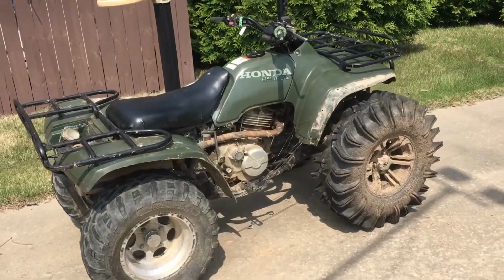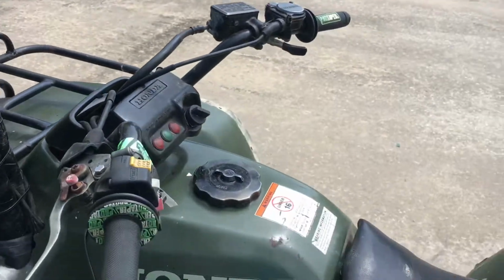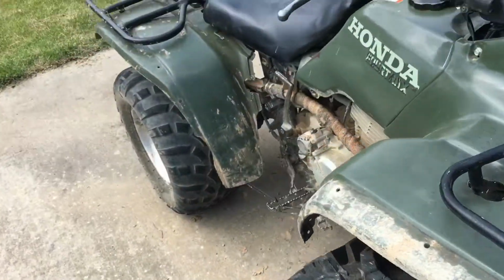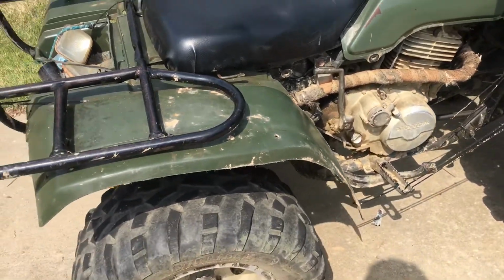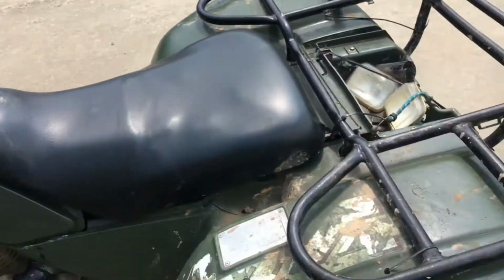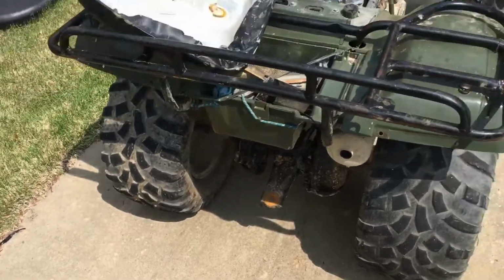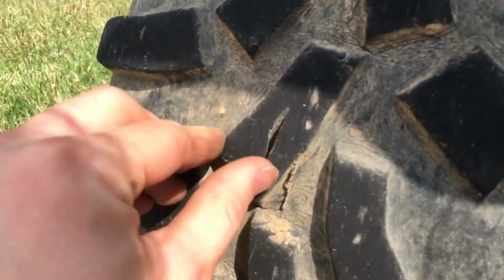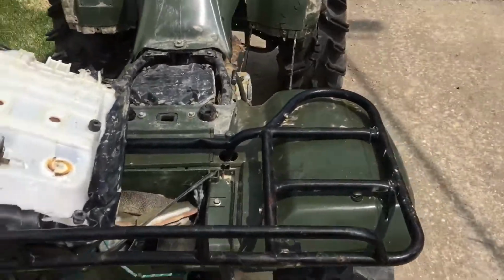Honda 300 build update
Yes it’s the middle of the school day, and yes I probably sound exhausted, but I figured I’d give an update on how the build is going so far! Gonna be a nice rig to have at mud daze!

Follow me @arkansas_mud_kings on Instagram to be updated on where and when we go riding!

The Crew
Grizzly 700 on 28x10x12 Terminators and 12x9 ITP SS212 Wheels
Sportsman 550
Grizzly 550 on 28x10x12 Swamp Lites
Arctic Cat 500 on 26 inch skinny/wide silverback lites
Ranger 1000 Crew
2015 Tundra on 35s
Suzuki Vinson 500 on 28x9.5x12 Outlaws
EXTENDED
Sportsman 570 SP on 28 outlaw 2's. Sixity axles
Sportsman 850 highlifter with 2 inch lift and 32.5 outlaw 2's. Highlifter DHT axles. Tiger Tail.
Maverick 1000 (non x3) with 3 inch lift with 33 BKTS
Sportsman 1000 Highlifter on 29.5 Outlaw 2's
Outlander 1000 straight piped on 29.5 assassinators
Renegade 1000 on 6 inch lift and 33 inch bkts
brute force 750 on 30 silverbacks
Outlander 1000 XMR on 30 inch silverbacks
Outlander 1000 XMR on 2 inch lift and 30 inch Silverbacks
Rzr 1000 HO on 37 BKTS. 6 inch super atv lift. 6 inch portals
Ranger 1000 XP on 35 inch Outlaw 3's. 6 inch lift. 4 inch portals
RZR 1000 on 40 BKTS 6 inch lift 6 inch portals
General 1000 on 35 BKTs 6 inch lift 4 inch portals